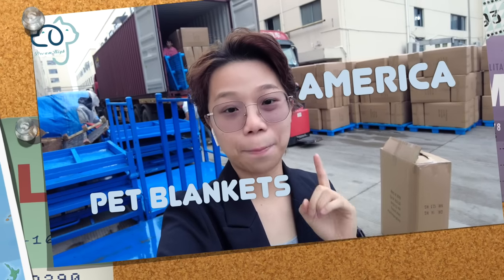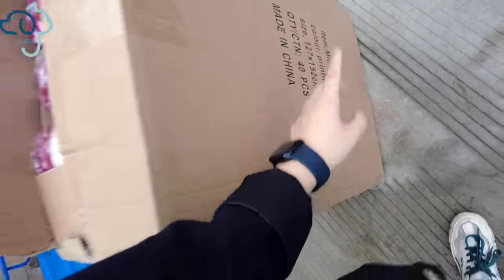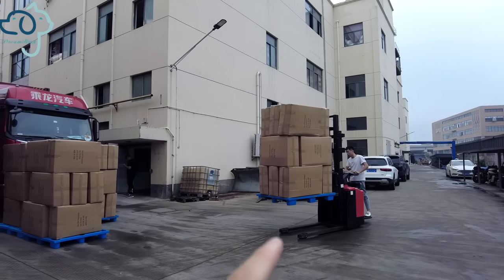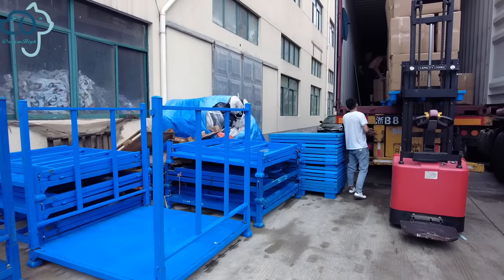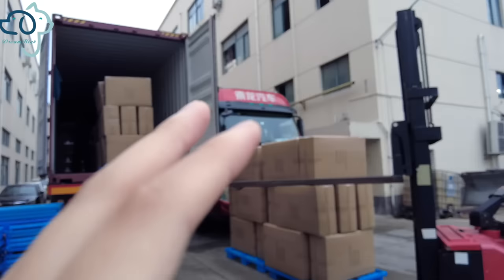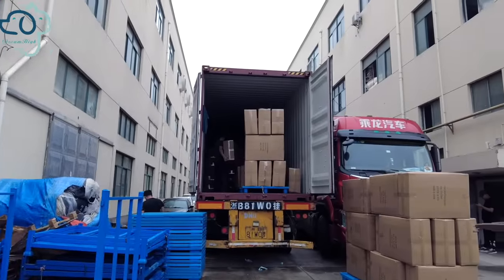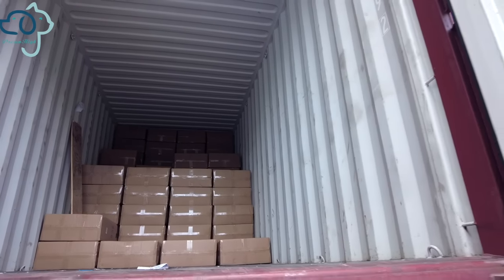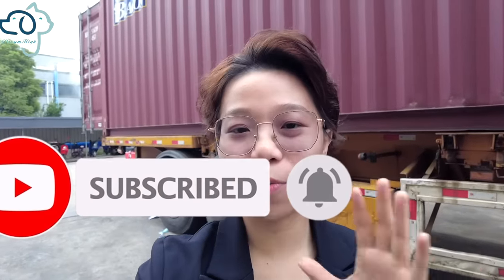Wholesale Blankets Bulk | China to America | 40HQ Container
⛳️Wanna know how a pet blankets wholesaler load a 1*40HQ container of wholesale blankets bulk and ship it from China to America?

HiPet Supplies Exporter Provides
1. Material Sourcing
2. Sample Confirmation
3. Factory Production
4. QC and Warehousing
5. Loading and Shipping
6. Customs Declaration

Focus on one industry,
Offer all solutions to LICENSED or NON-LICENSED buyers!

Timecodes
00:00 Intro
00:12 Loading brief
00:27 Product details
00:53 Key advantage of our service
01:18 Loading tools
01:46 Choose the right carton size
02:19 Change the damaged carton box
02:59 Buyer's story
03:23 Outro
03:40 End Screen